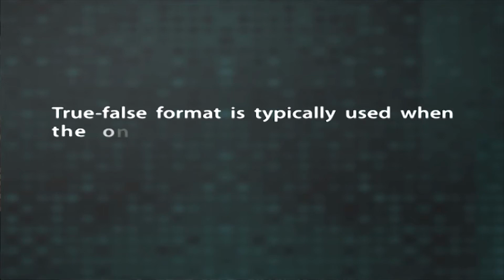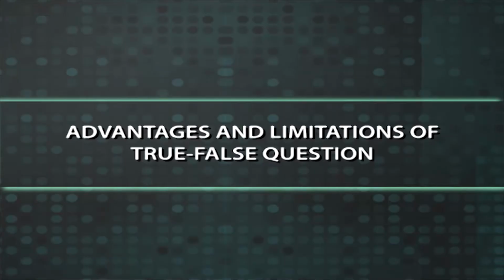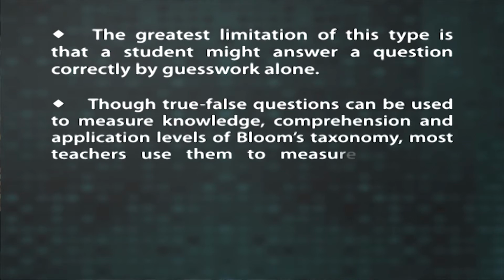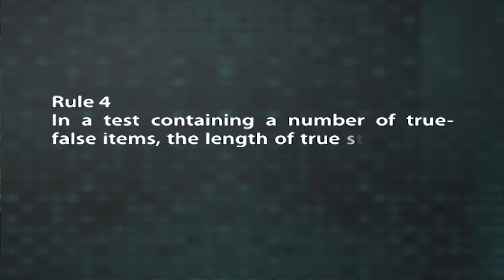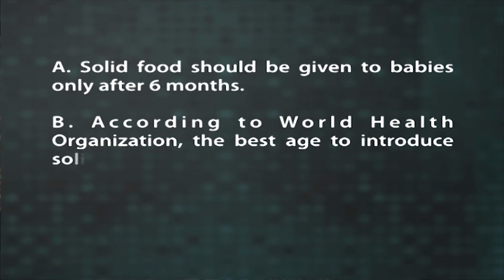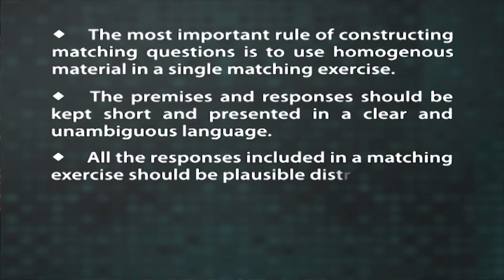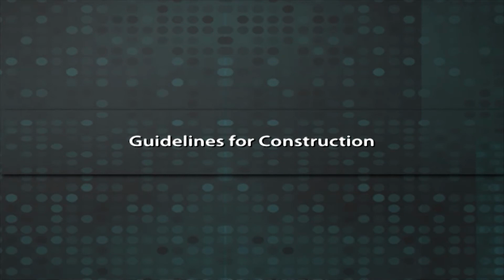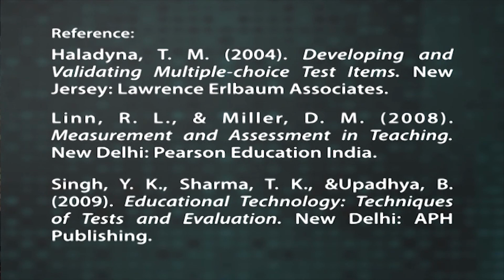TRUE FALSE, MATCHING AND COMPLETION TYPE QUESTIONS